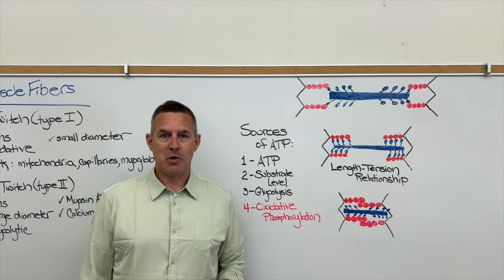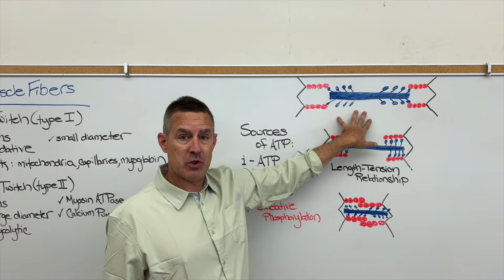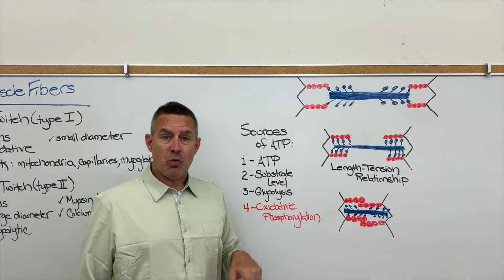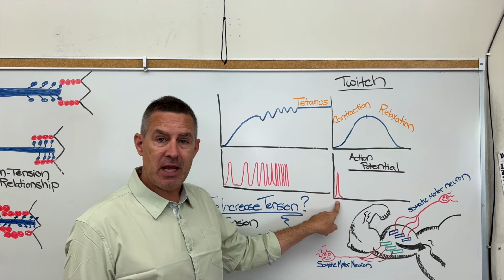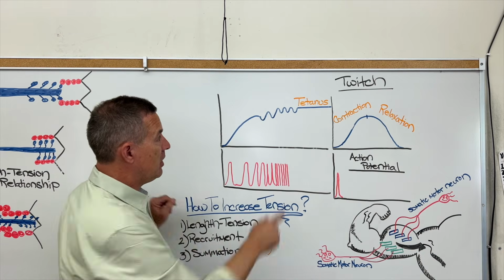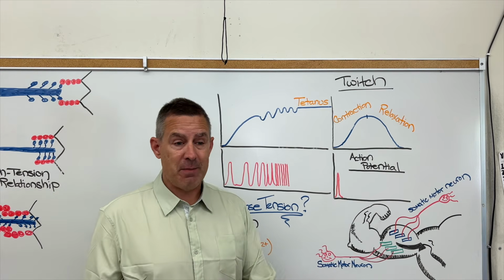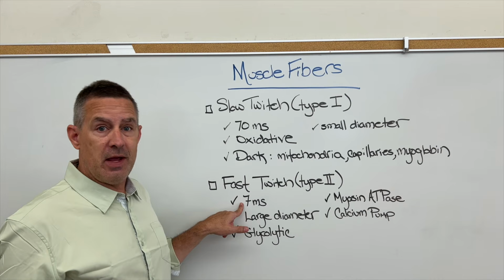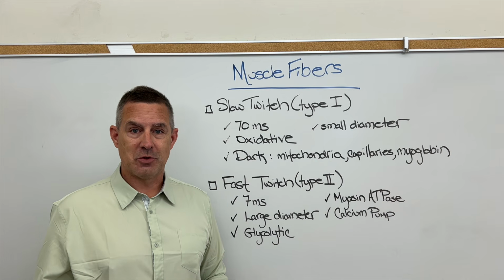Muscle Twitch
One muscle contraction/relaxation cycle is known as a twitch.  Where does the ATP come from for this?

YouTube Chapters
0:00 Optimal Length-Tension Relationship
3:30 Sources of ATP
6:10 The Twitch
13:28 How To Increase Force
14:30 Types of Muscle Fibers